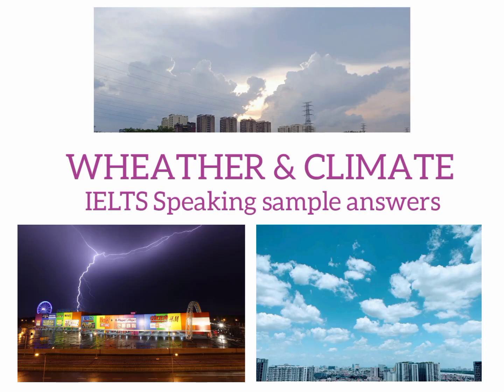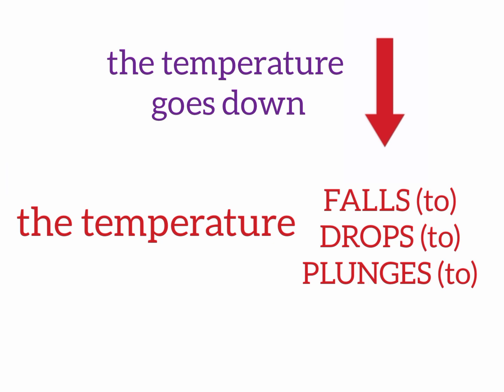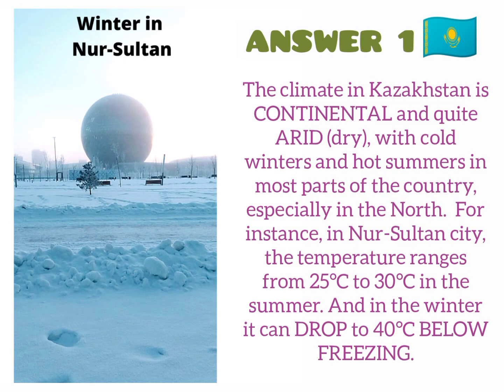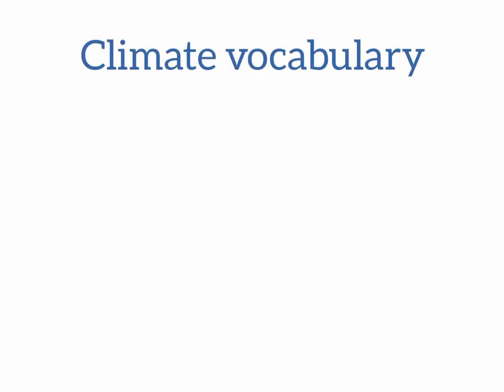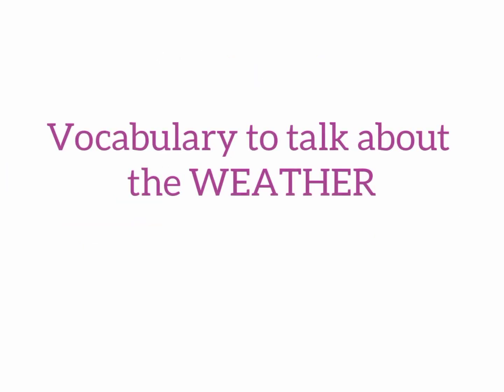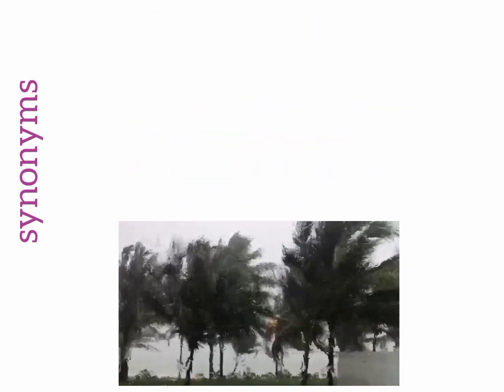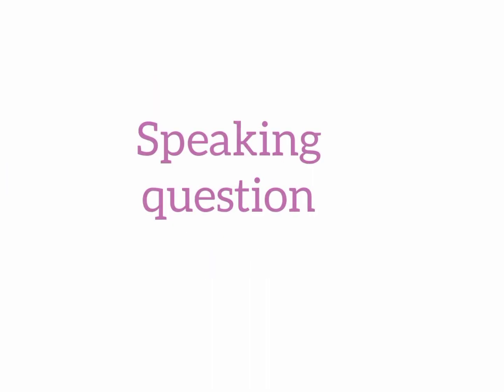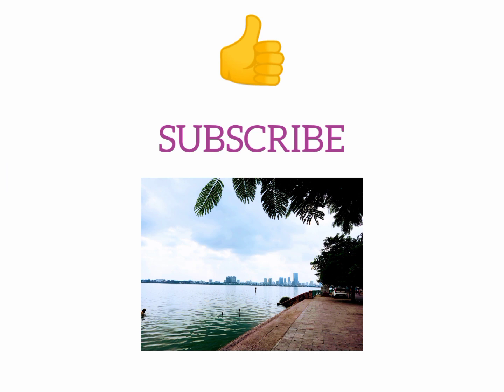IELTS SPEAKING vocabulary - "WEATHER and CLIMATE" (With Sample Answers)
In this video, you will learn some advanced vocabulary to talk about the weather and climate. IELTS Speaking sample Answers are provided.

Note: There is a spelling error in the word "Weather" at the beginning of the video😊